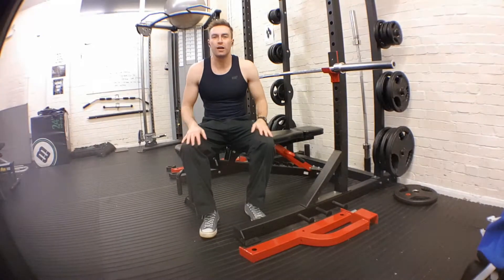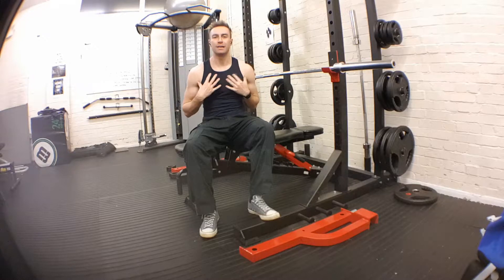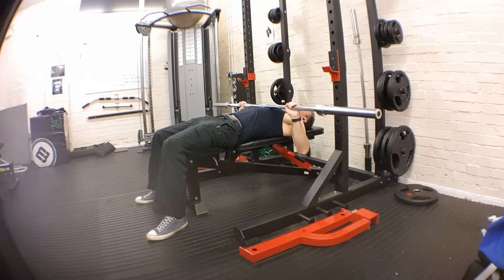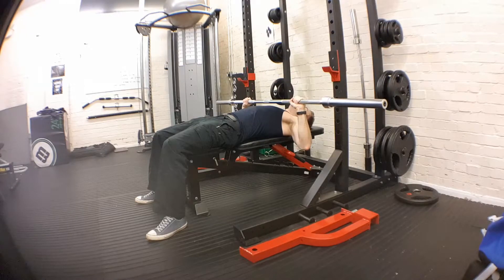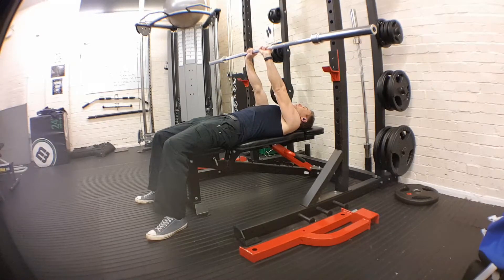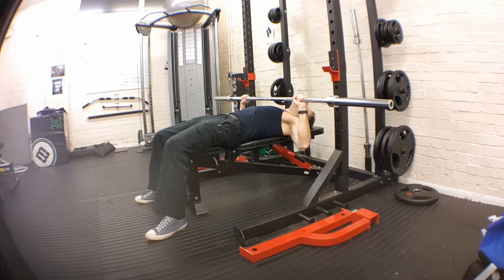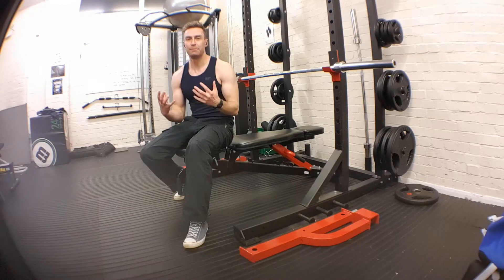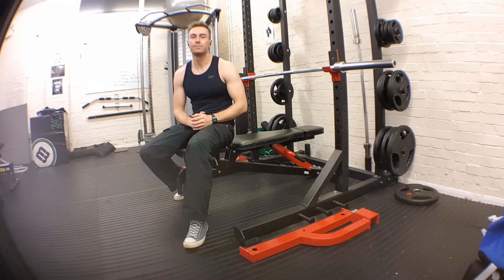Barbell chest press